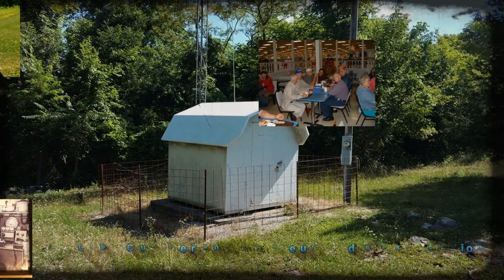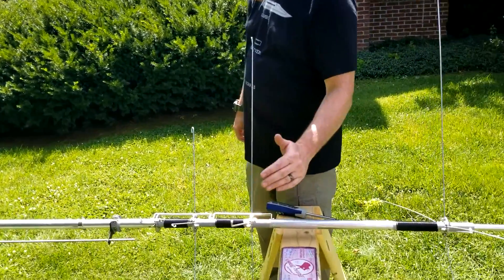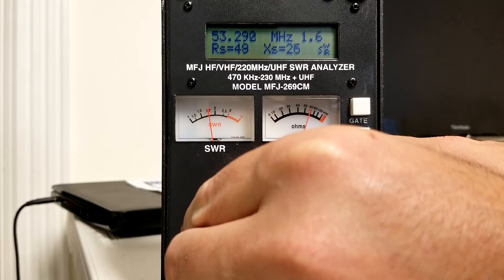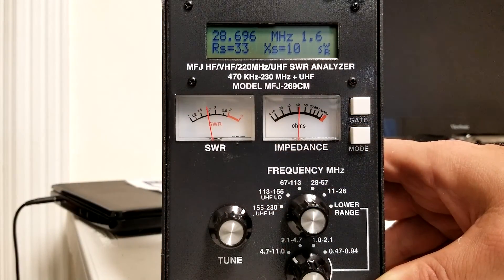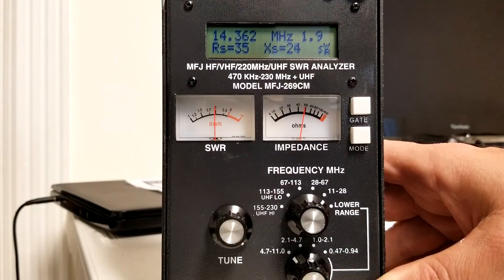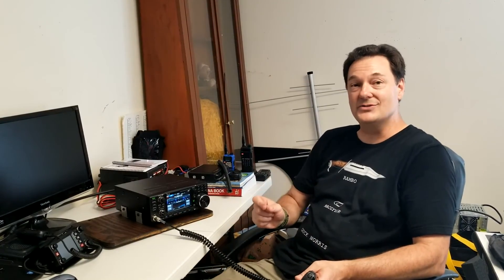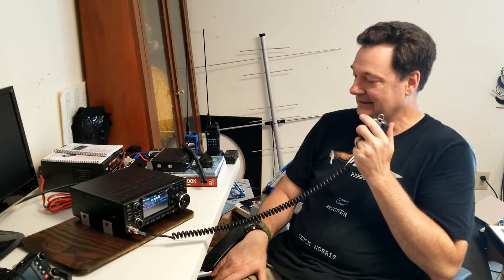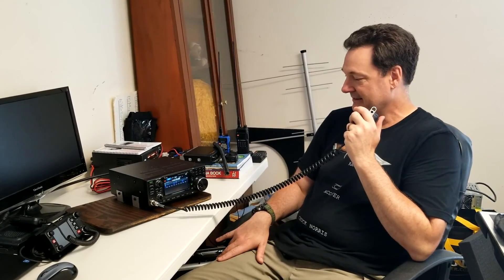LCARA HAM Radio: Hy-Gain AV-640 Antenna - Part 2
In part two of the AV-640 antenna build and initial testing KY4BDP shows the initial SWR readings and reception for several stations including Northern Ireland and  Poland!

We need everyone's support as we grow our wonderful club!

Echolink - AC4DM-R
2M - 146.880 PL Tone 77Hz
70CM - 443.600 PL Tone 100Hz